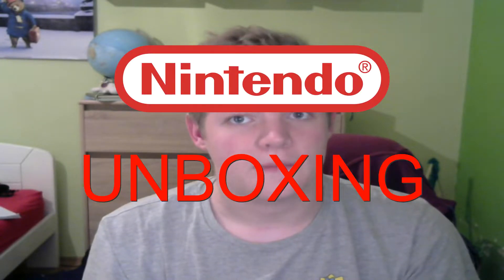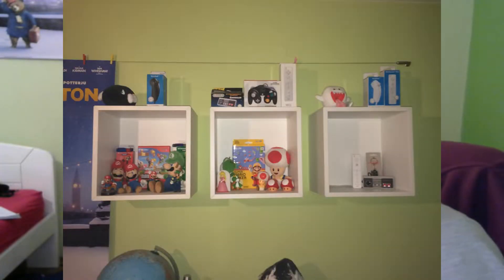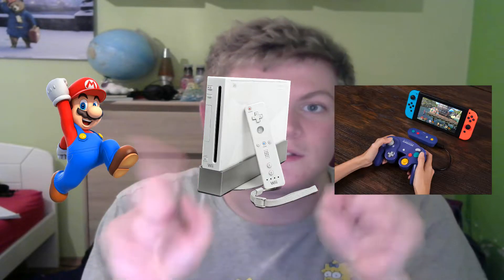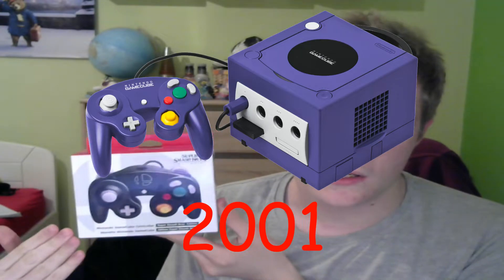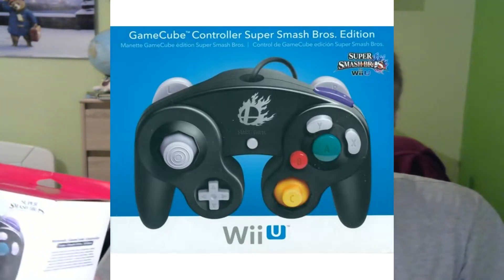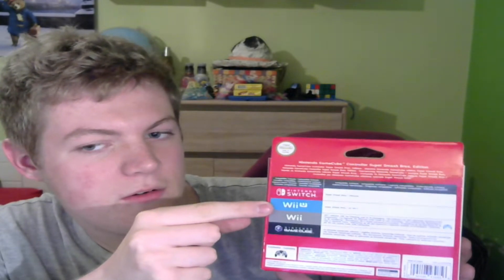NINTENDO GAMECUBE CONTROLLER UNBOXING 2019 | Part 1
My new series of my channl presents videos that is about unboxing nintendo consoles and controllers. Enjoy!!